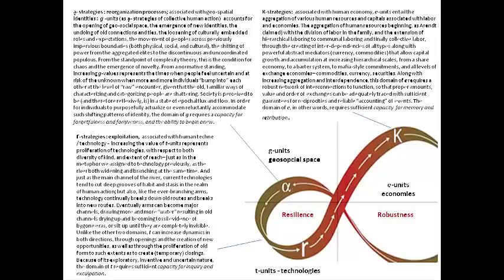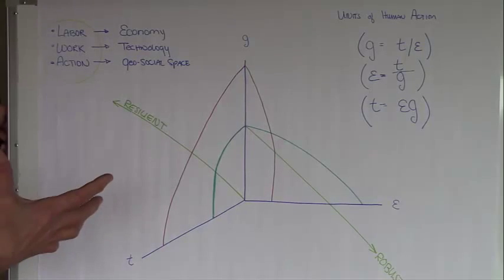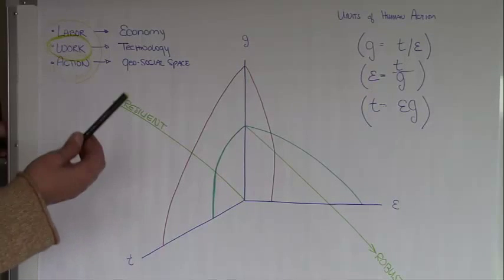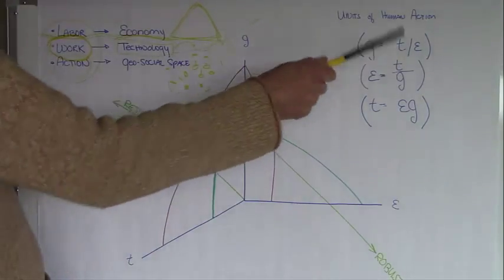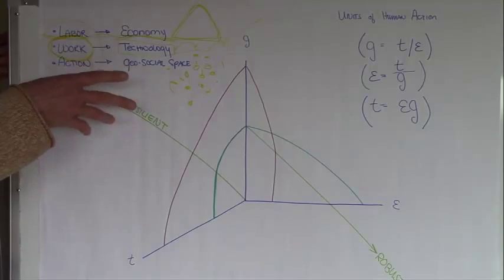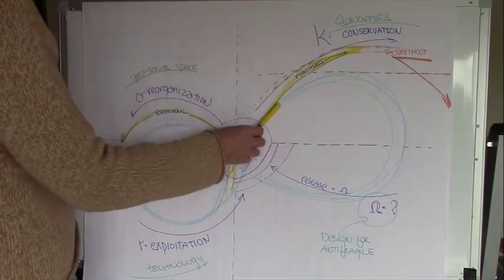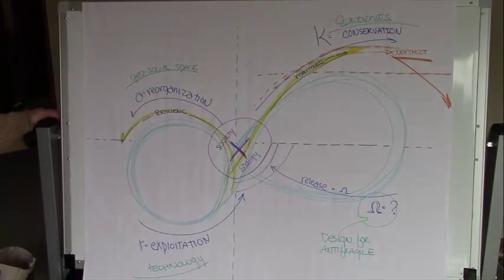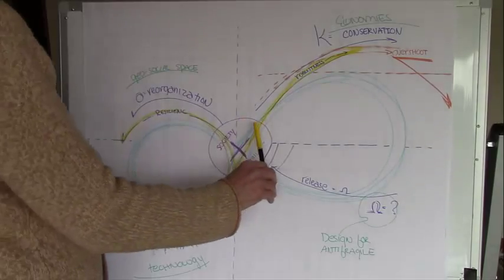Panarchy & Collective Human Action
Mapping Collective Human Action onto Panarchy Theory